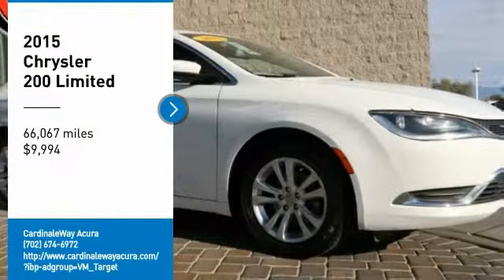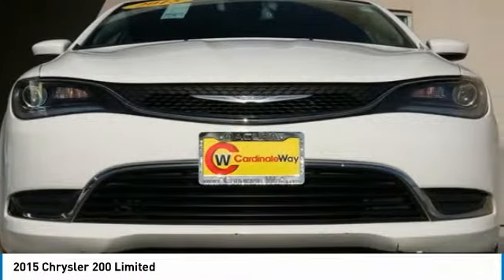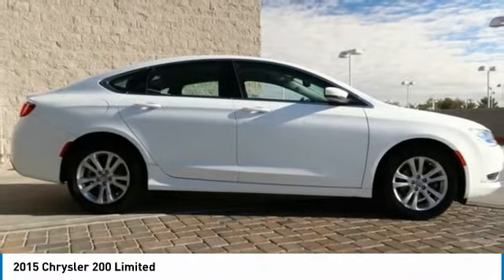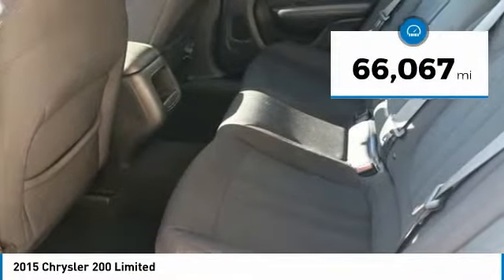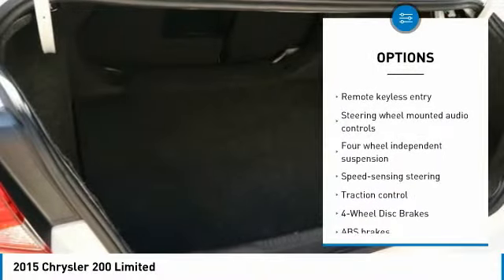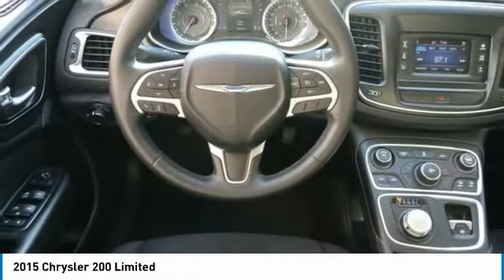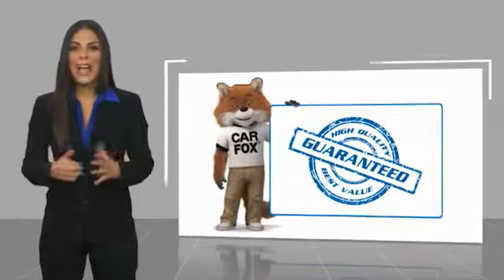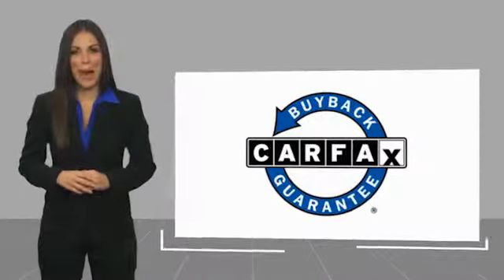2015 Chrysler 200 2015 Chrysler 200 Limited FOR SALE in Las Vegas, NV P1999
Stop in today for a test drive of this U 2015 Chrysler 200

CardinaleWay Acura
7000 West Sahara Ave

White 2015 Chrysler 200 Limited FWD 9-Speed 948TE Automatic 2.4L 4-Cylinder SMPI SOHC  Recent Arrival! 23/36 City/Highway MPG  Awards:     2015 KBB.com 10 Best Sedans Under  25,000   Reviews:      One of the more attractive interiors in the segment at an affordable price is tough to overlook. A refined 4-cylinder engine offers respectable fuel economy due in part to the new 9-speed automatic transmission. If it s power you seek, the Pentastar V6 serves up 295 horsepower. Source: KBB.com     Strong V6 engine; composed ride and handling; high-quality interior materials; slick infotainment interface; available all-wheel drive. Source: Edmunds     The advanced engineering of the redesigned 2015 Chrysler 200 results in highly efficient, refined performance. The exterior design blends coupe-like proportions with a tasteful fit and finish. A dynamic stance, wind-swept profile, finely sculpted curves and aggressive wheel-to-body proportions result in a sophisticated road presence. The 200 redefines the sedan interior. A traditional center console is replaced with one that is ergonomic and space efficient. It combines climate controls, the Electric Park Brake and connectivity functions with storage features. A connection to a USB or auxiliary media hub is located under the cup holder. Controls for the available dual-zone automatic temperature control are in short reach and easy to use. The 200 fuel economic ratings speak for themselves. The 2.4L Tigershark MultiAir II four-cylinder engine provides up to 36mpg HWY, while the available 3.6L Pentastar V6 engine delivers up to 31mpg HWY with 295hp. The Rotary E-shift features a wide gear ratio spread provides smooth, indecipherable transfer between gears at all speeds. Standard on all 200 models (except the LX) the Uconnect 5.0 System includes a high-resolution 5in touchscreen, one year of SiriusXM Radio, Integrated Voice Command, Bluetooth technology, a media hub with mobile device integration and more. To keep driving safe, 200 models include standard steel cage construction and eight airbags that help deliver excellent occupant protection in front, side and rear impacts. Advanced accident avoidance features include available Lane Departure Warning with Lane Keep Assist. Class-exclusive features include available Adaptive Cruise Control with Stop and Go functions, available Forward Collision Warning, and available Parallel Park Assist. Source: The Manufacturer Summary  Vehicle price and availability are subject to change without notice.